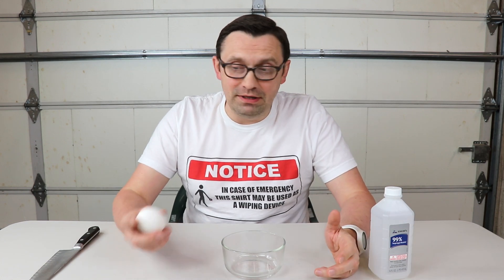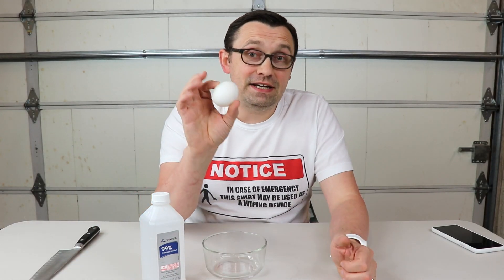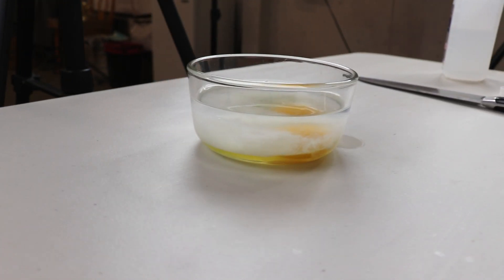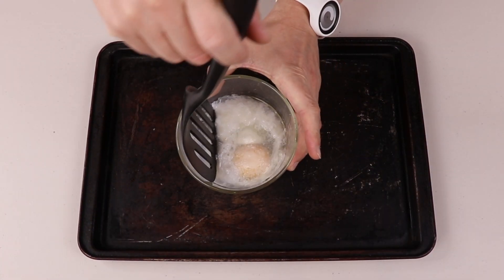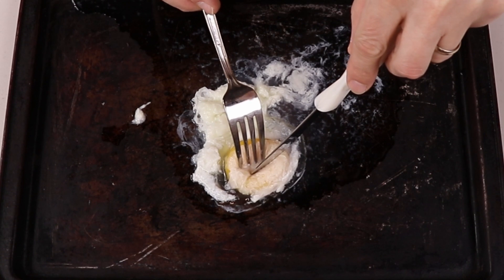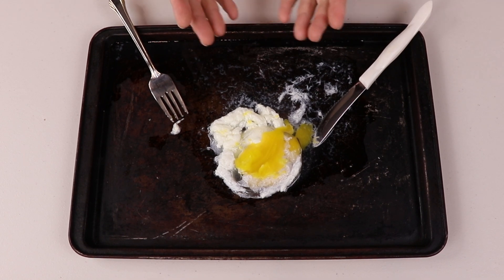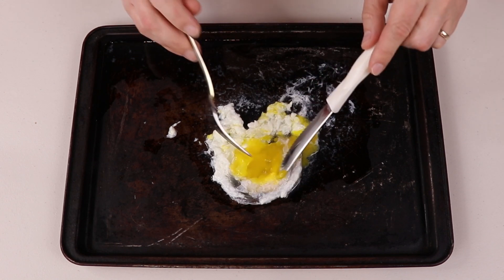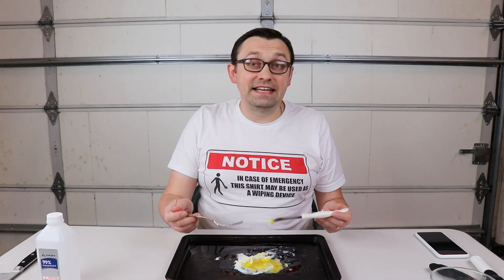Cooking an Egg with No Heat - is it Possible?!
Is it possible to cook an egg without any heat source? In this video I'll show you how to cook en egg with Alcohol! Alcohol denature proteins in egg and the egg appears to be cooked!